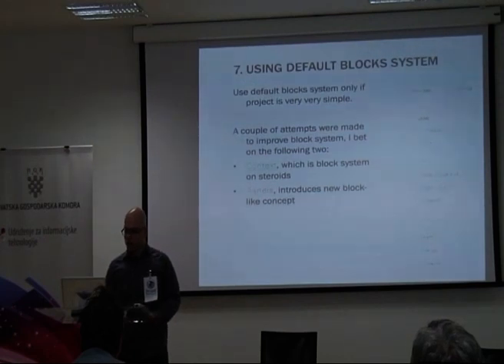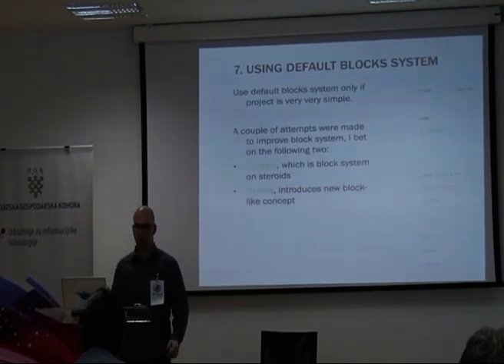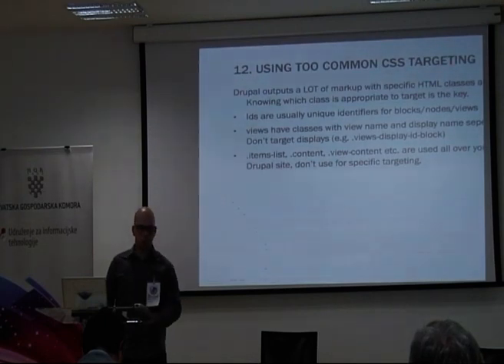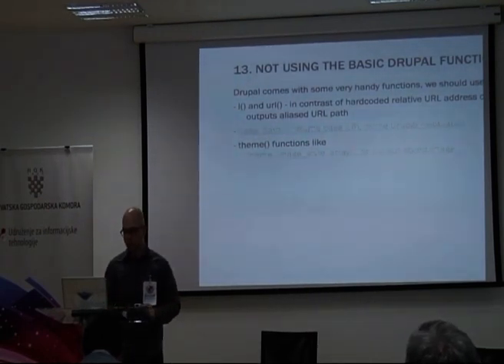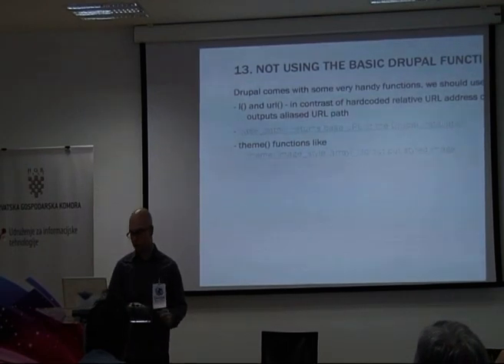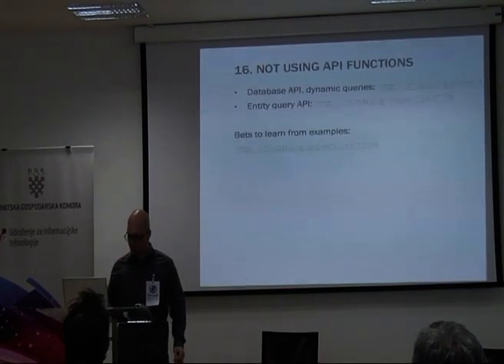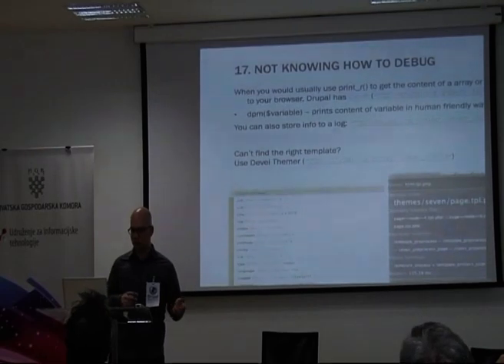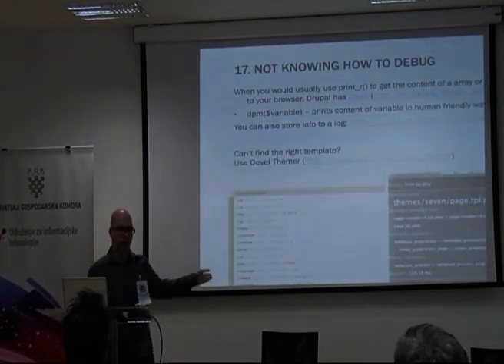Cap0 Top20Mistakes IztokSmolic